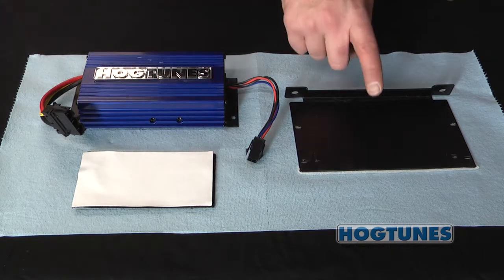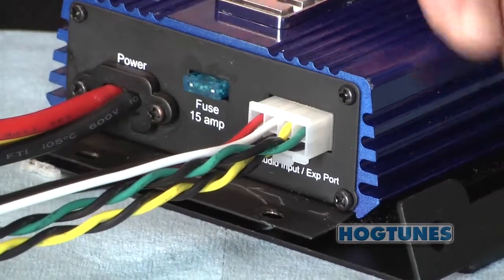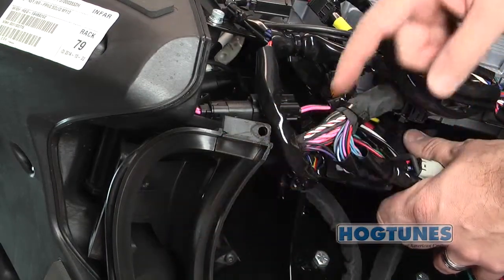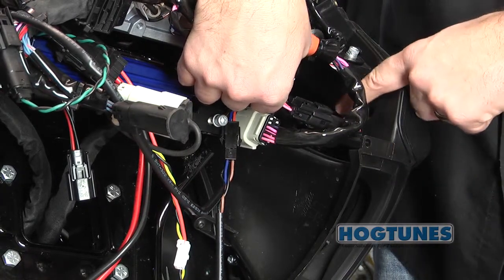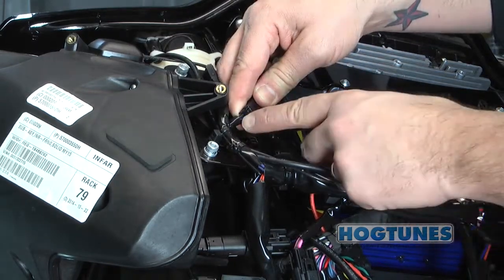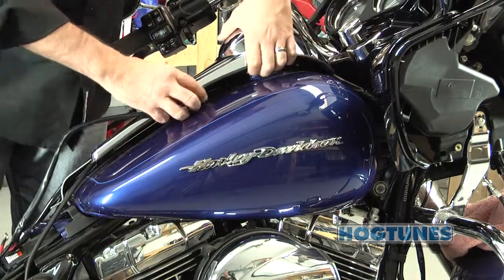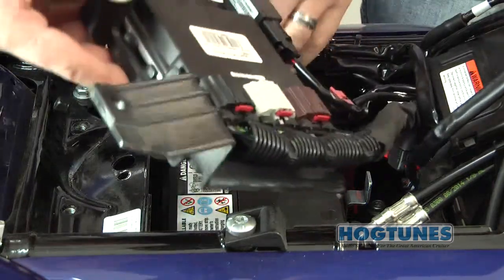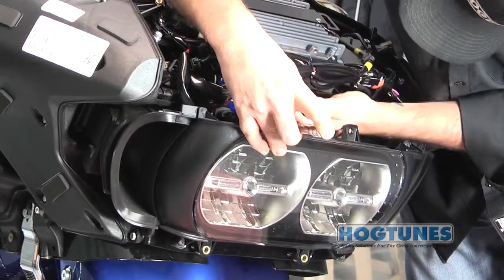REV200 Road Glide mp4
Step-by-step guide on how to easily install the REV 200 RM Road Glide Amplifier.  Fits 2015+ "Rushmore" Road Glide Models.